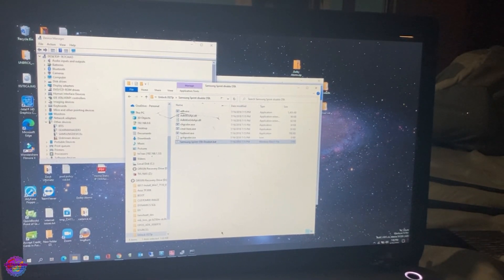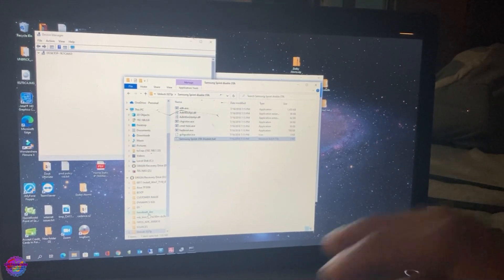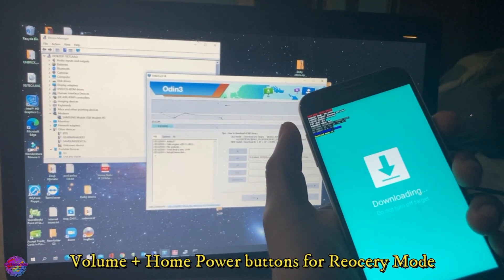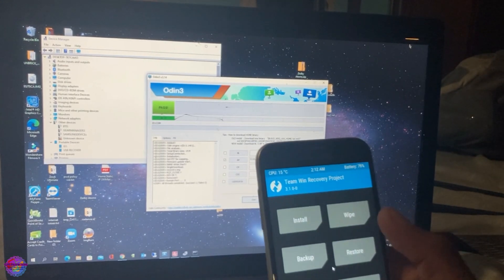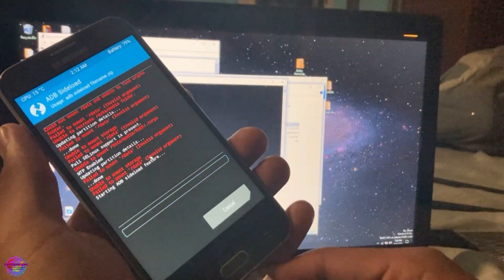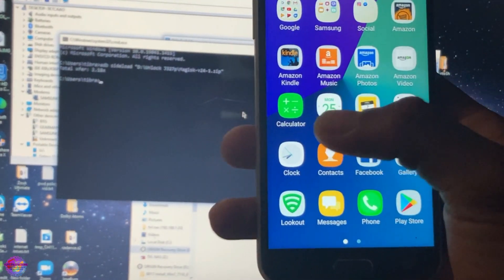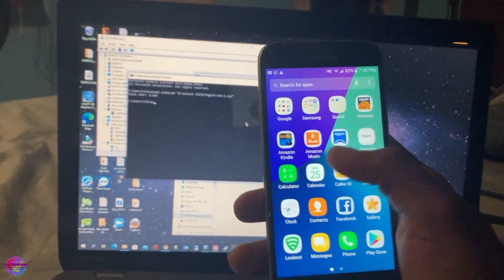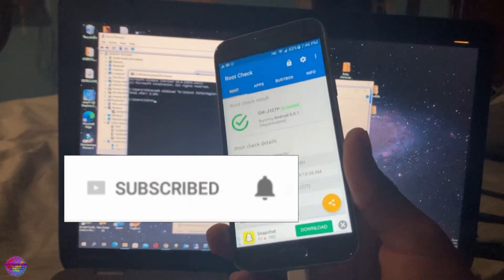Root Galaxy J3 2017 | Emerge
Today we will be rooting the Galaxy J3 2017/ Emerge.

Note you will not be able to access internal storage via TWRP until you format data
A work around would be to flash via ADB Sideload or MicroSD.
Backups are to be stored on MicroSD as well.

I followed the ADB Sideload Method. If you are, ensure that you have adb drivers installed.
(Link above).

Installing via microSD (Change the selected partition to SD Card).

Above link broken?

Thanks to all XDA and GSMHOSTING.com contributors!